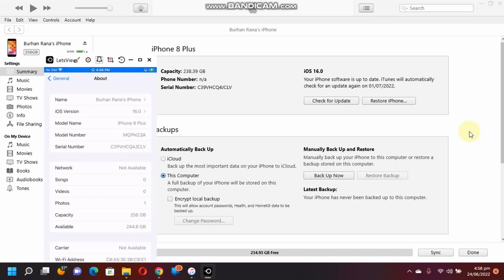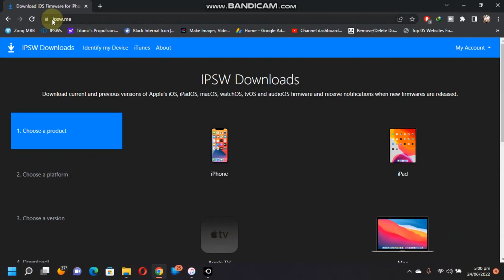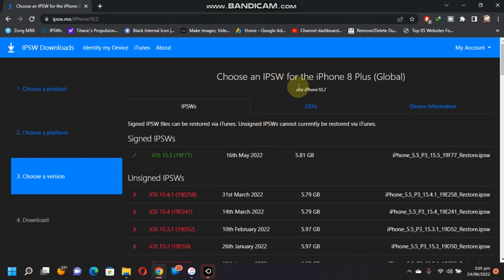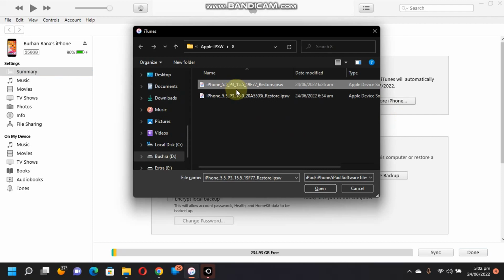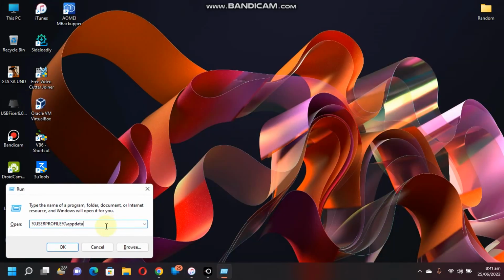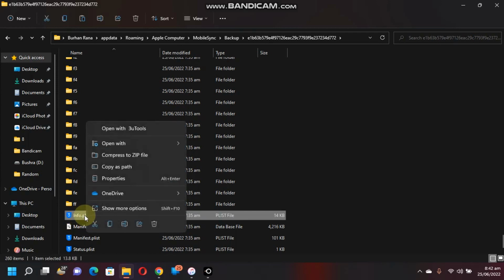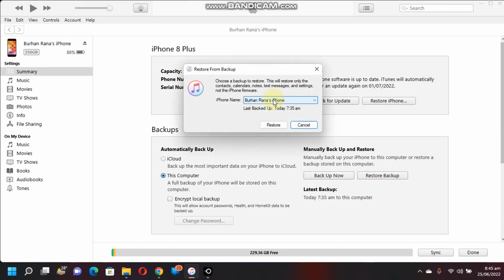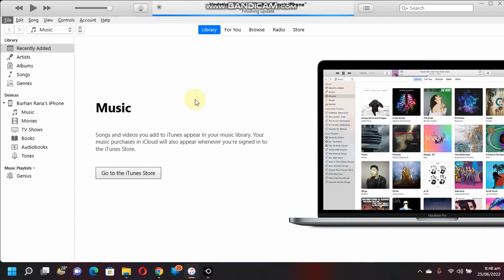How to downgrade iOS 16 to 15 without data loss | Detailed/Full Guide | 2022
In this detailed and full guide I will show you how to downgrade iOS 16 to iOS 15 without data loss. This detailed guide can be used for all iOS 16 compatible devices and with all the iOS 16 beta and final versions.

Topics Covered:
Downgrade iOS 16 to iOS 15 without data loss
Downgrade from iOS 16 to iOS 15 no data loss
Downgrade iOS 16 to iOS 15 without losing data